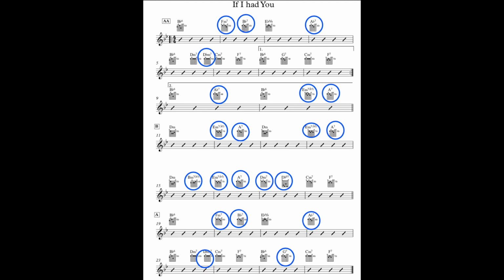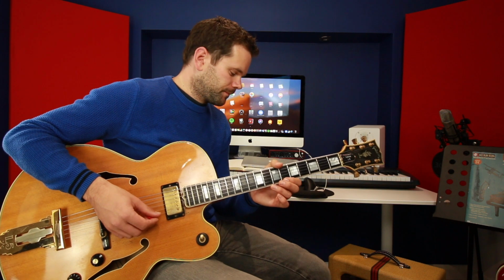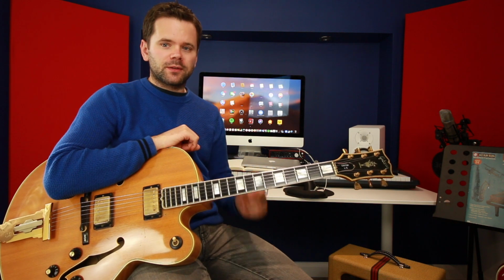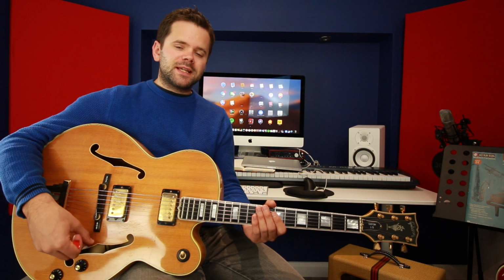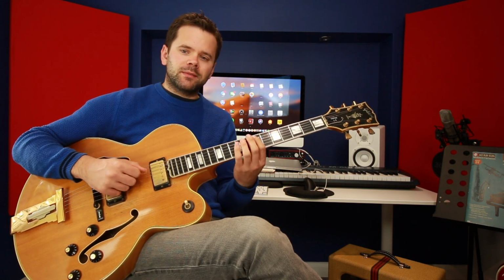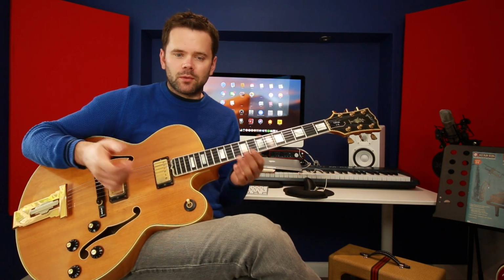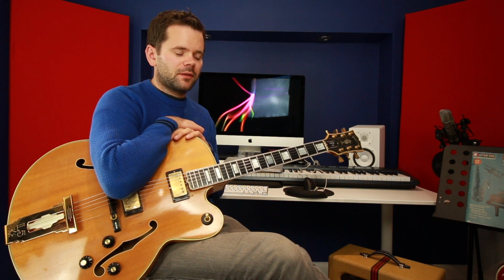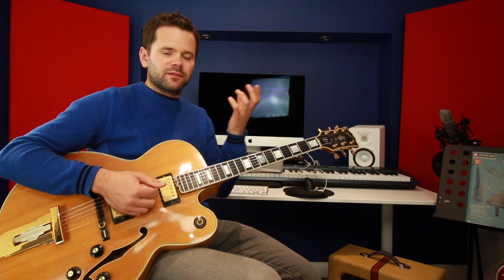🔴If I had you soloing lesson jazz standard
Today's lesson is another how to play the chords to a jazz standard. The standard in question  is the ballad 'If I had You'. In the lesson I cover:

▶️all of the chord shapes you need
▶️the form and chord order
▶️common chord subs you will encounter

You can download a copy of the chart over at my